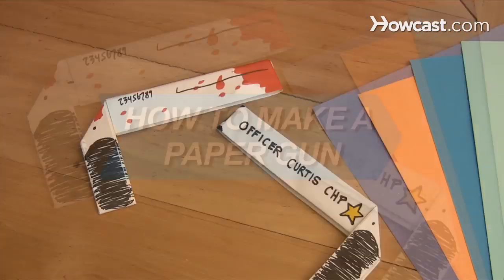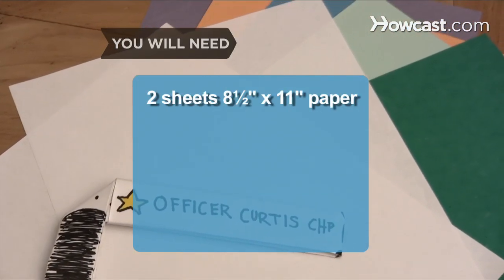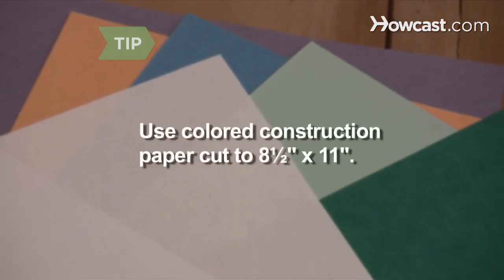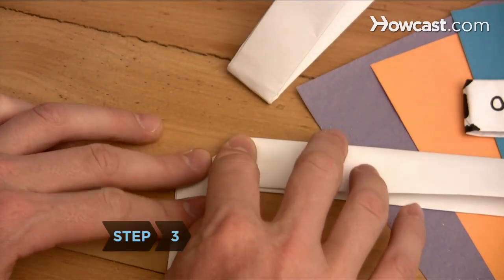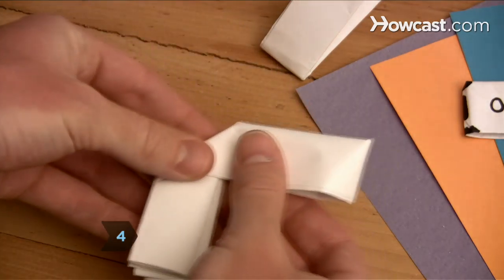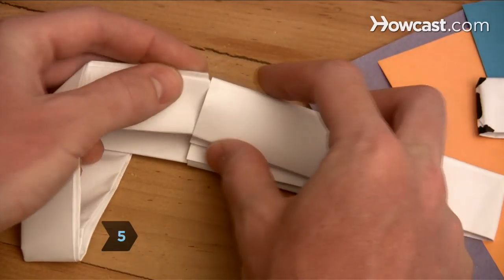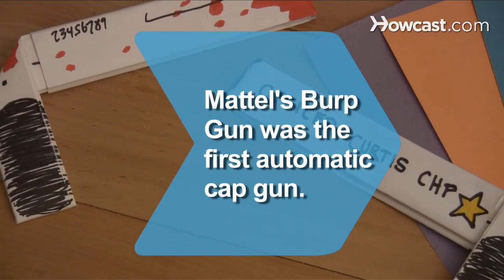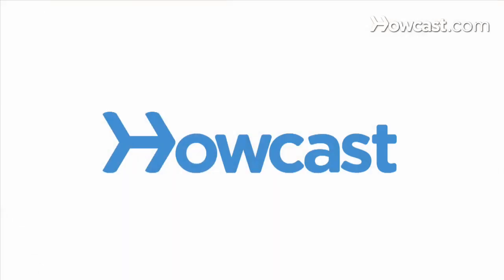How to Make a Paper Gun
Get a rousing game of cops and robbers going in minutes with this completely safe and worry-free toy gun.

Step 1: Fold lengthwise
Fold each sheet of paper in half lengthwise, three times.

Tip
You can also use two sheets of colored construction paper cut to size.

Step 2: Create barrel
Create the barrel of the gun by folding one of the folded sheets in half crosswise.

Step 3: Fold ends of other sheet
Fold both ends of the other sheet downward at a 90-degree angle, leaving a 4-inch section in the middle.

Step 4: Fold in half
Fold this same sheet in half in the center of the 4- inch section. The two angled ends will now be aligned. This is the gun handle.

Step 5: Slide in barrel
Hold the barrel in one hand with the open, non-folded end facing toward the handle you are holding in the other hand. Slide each of the 90-degree-angled ends into each of the folded pockets on the barrel.

Step 6: Cock the gun
Cock the gun by sliding the barrel forward and then back.

In 1955, Mattel introduced its popular, patented automatic cap gun, the Burp Gun.